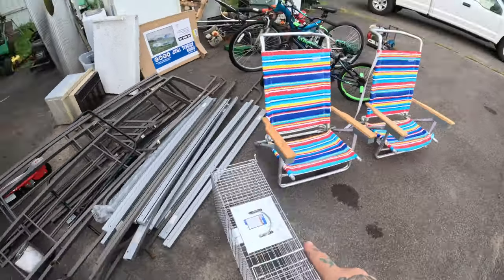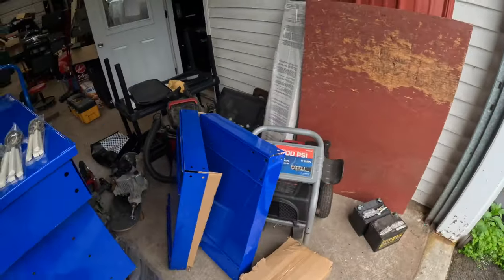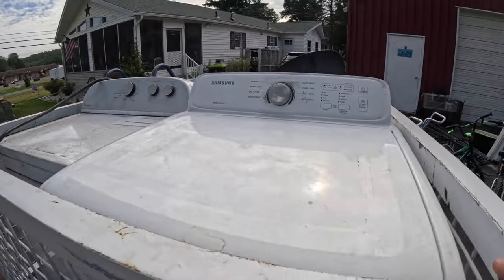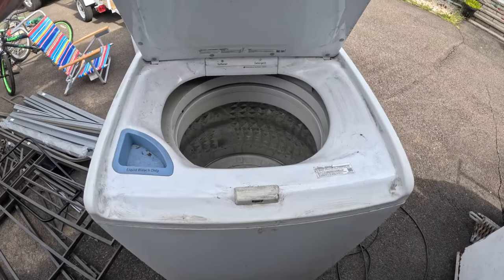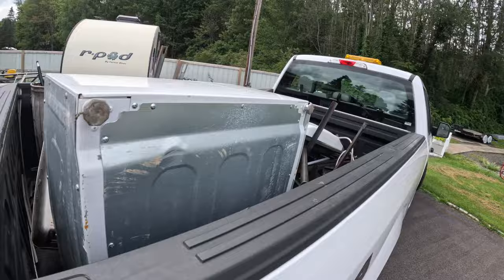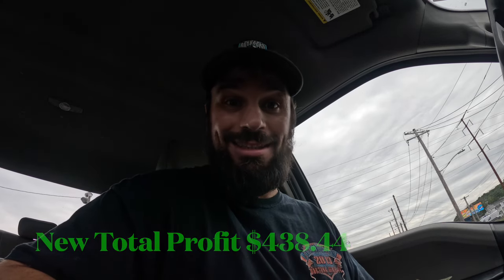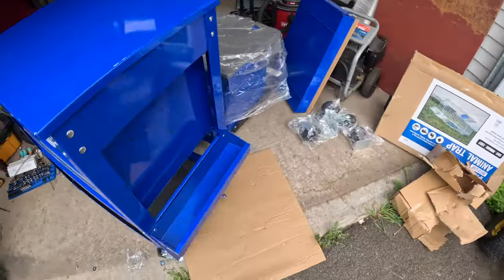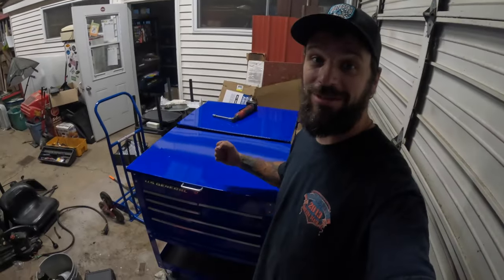BEST Dumpster Diving Find At Harbor Freight Tool Tuesday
eBay Store